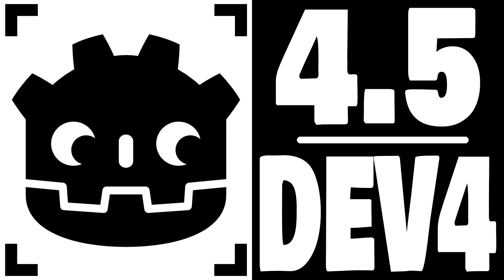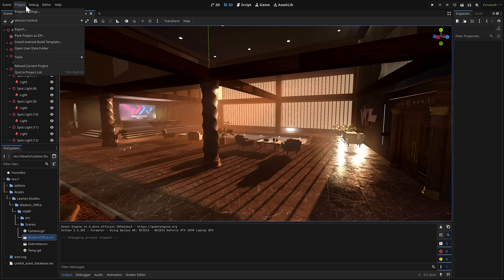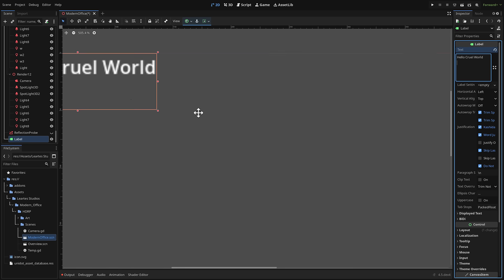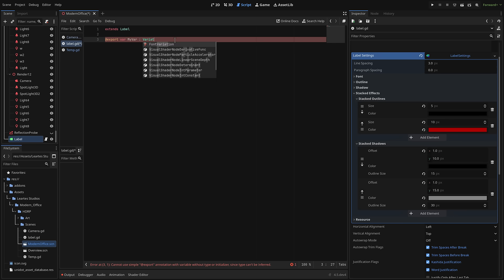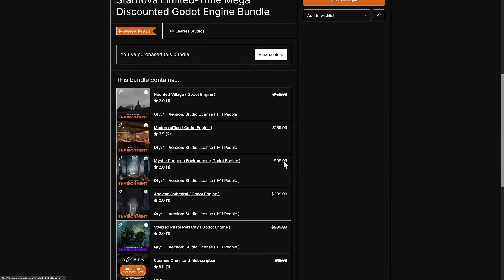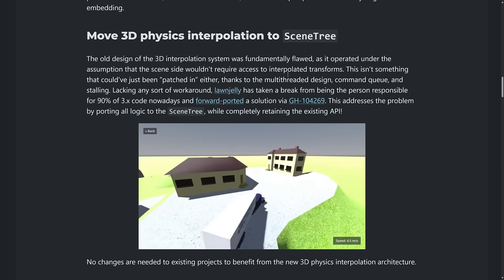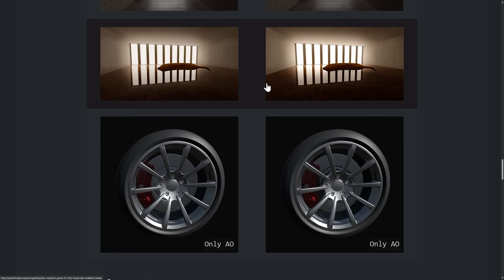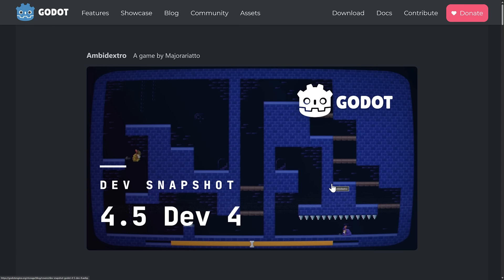GODOT 4.5 Dev4 is HERE :: The Best Dev Release Yet?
Godot Engine 4.5 release just got one step closer today with the 4th dev release.  These are new feature releases leading up to the Godot 4.5 beta, adding new features as well as fixes and improvements to the game engine.  In this video we look at the new Godot 4.5 features including Variant exporting, Game window on MacOS, new physics interpolation implementation, stackable text effects, C# on Web (sorta) and optional specular occlusion.  A pretty stacked Dev release if you ask me.

Using the above links helps support GFS (and thanks so much if you do!)

*New Unreal to Godot Convertor*